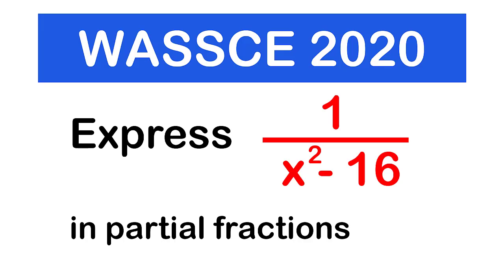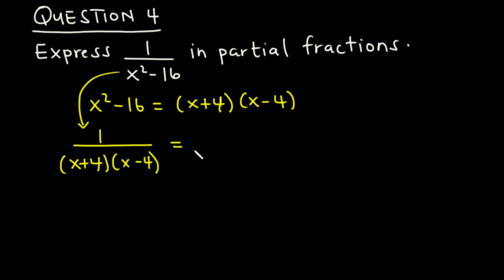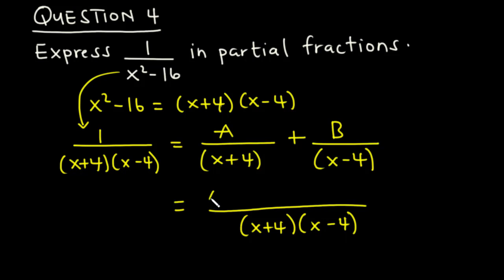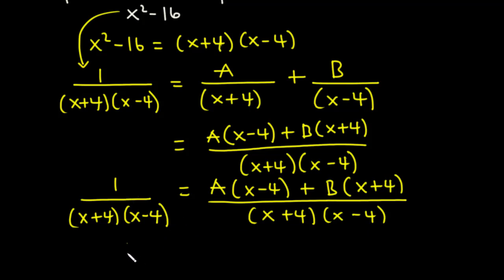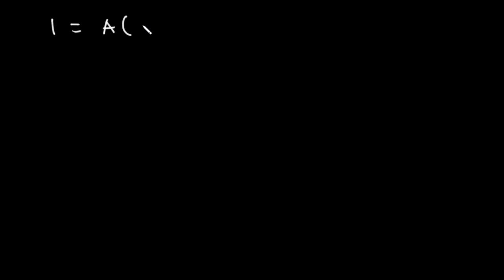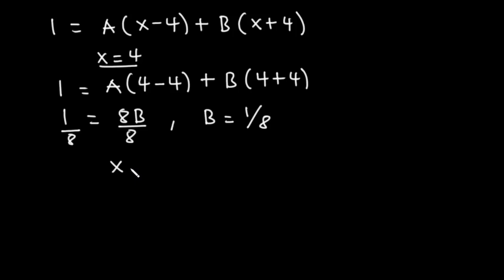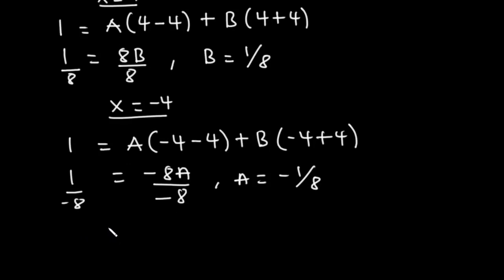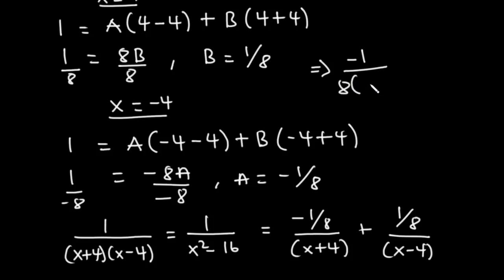WASSCE 2020 Elective Mathematics Question 4 - Partial Fractions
This video contains a solution to WASSCE 2020 Elective Maths Question 4.
The problem is on Partial Fractions.

Prepare for WASSCE 2021

Ghana
For all Ghanaian Senior High School Students
Elective Maths